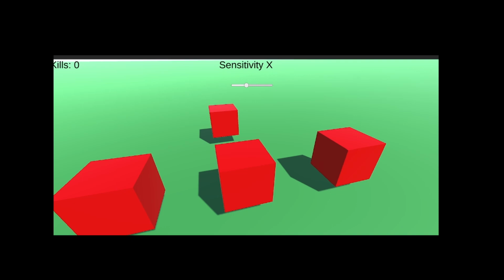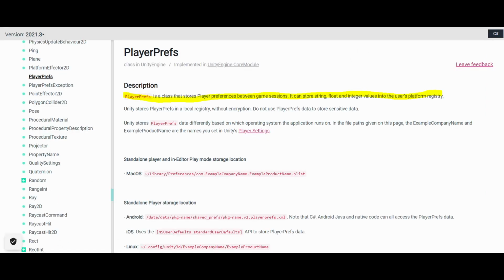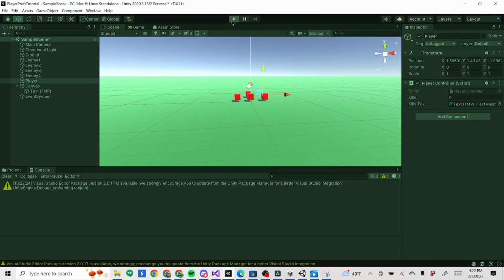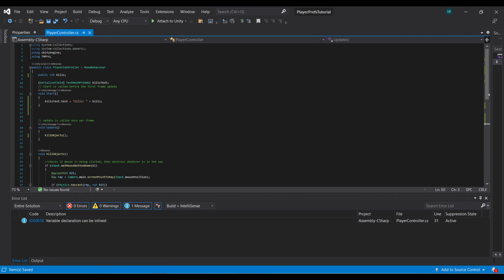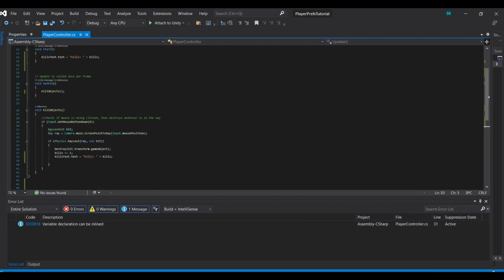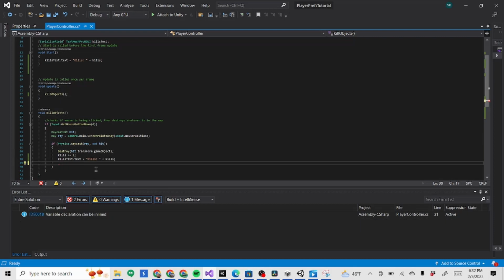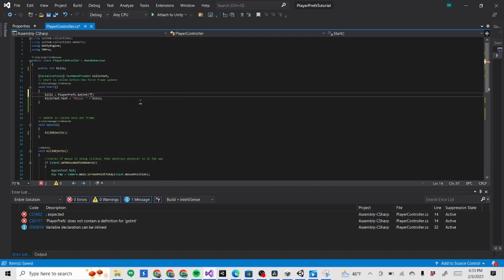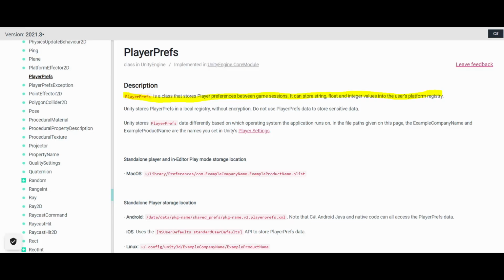How to save data between games in Unity! Using Player Prefs to Save Kills Example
New unity tutorials every week

My new game Star Buck is coming out soon on google play store, app store, etc.